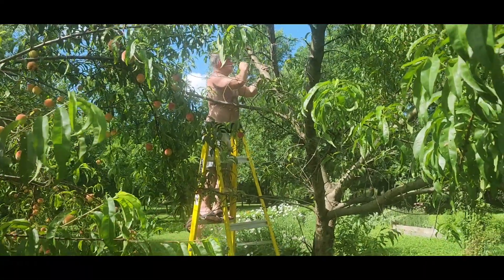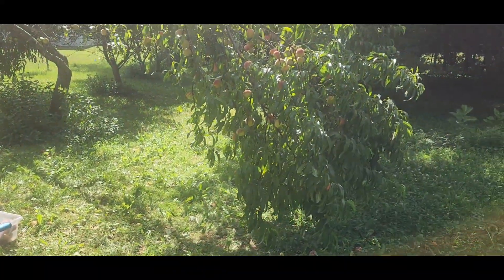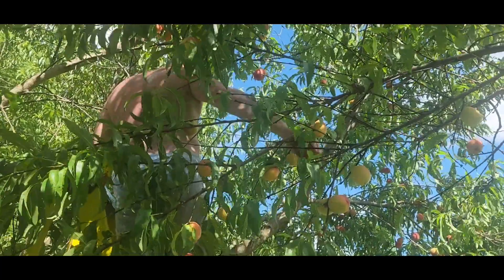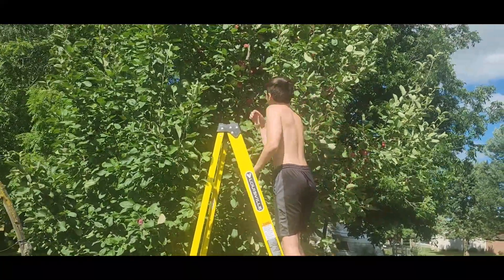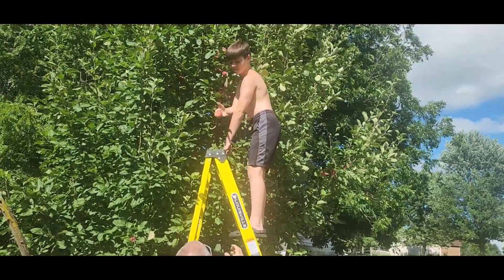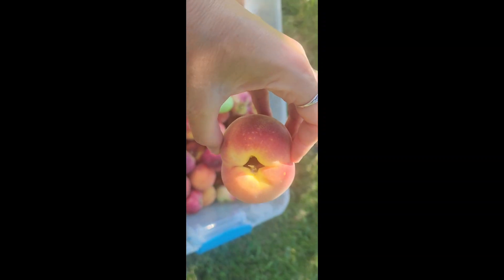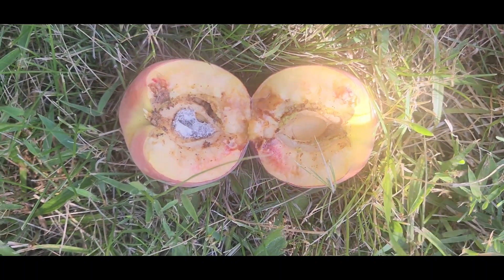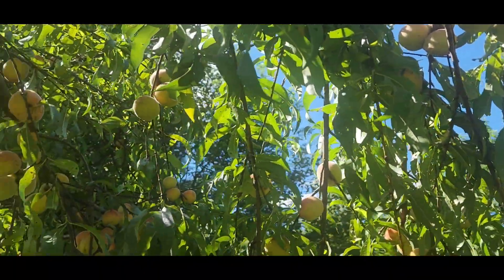Picking Peaches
homesteading in Indiana zone 6A
the orchard
picking peaches and a few apples